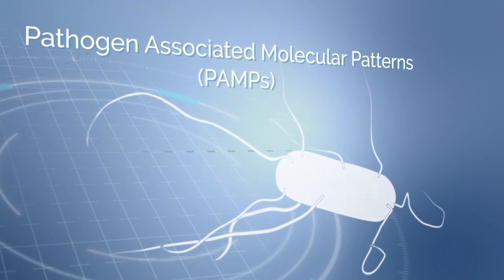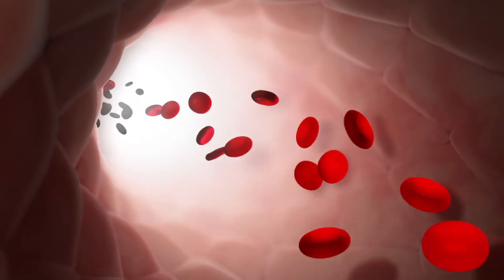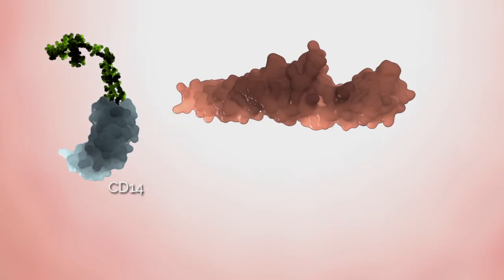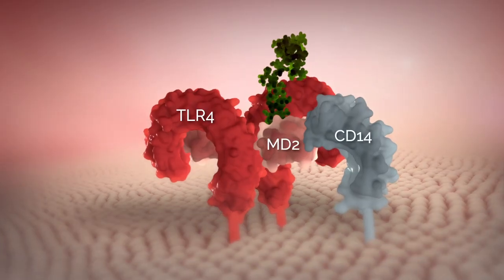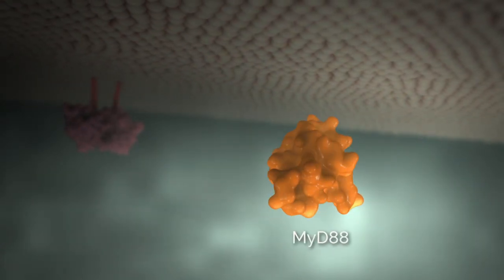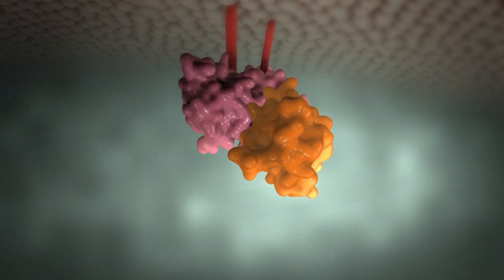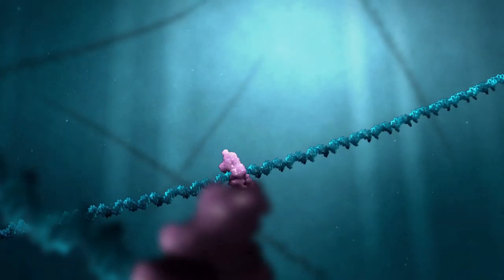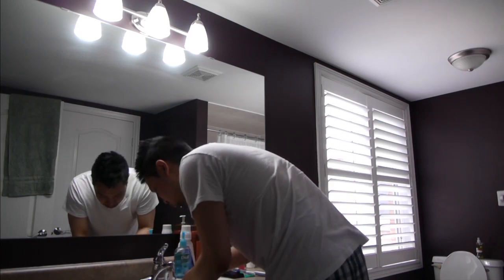Toll-like receptor 4 signalling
This movie details how lipopolysaccharide (LPS) from Gram-negative bacteria binds to Toll-like receptor 4 to initiate cell signaling.